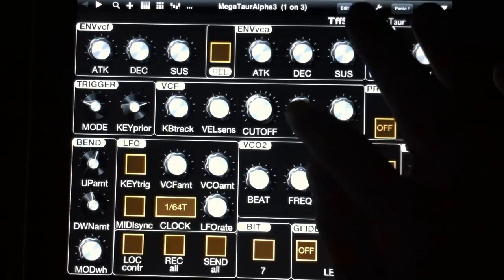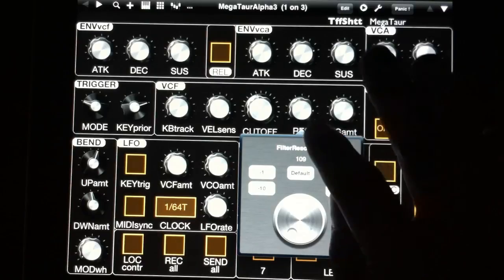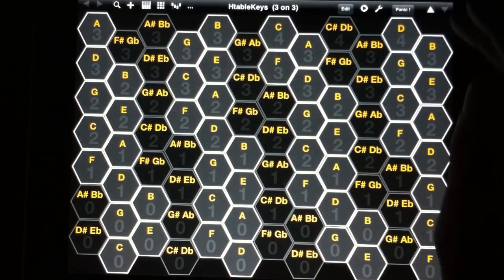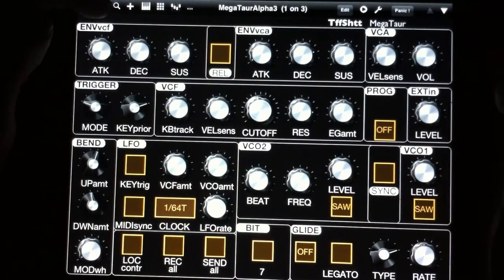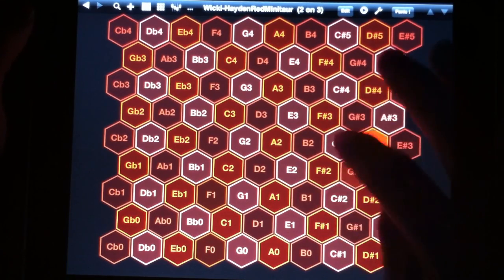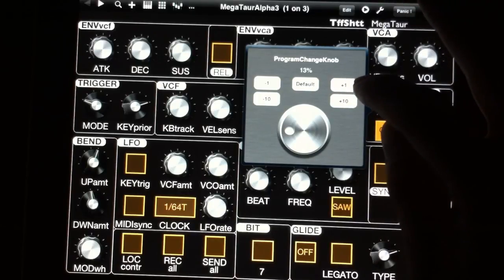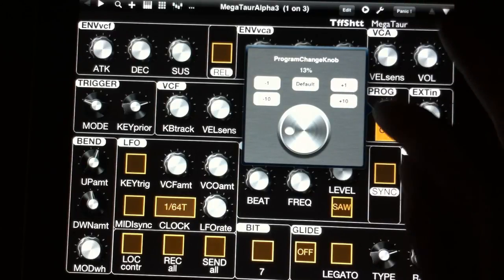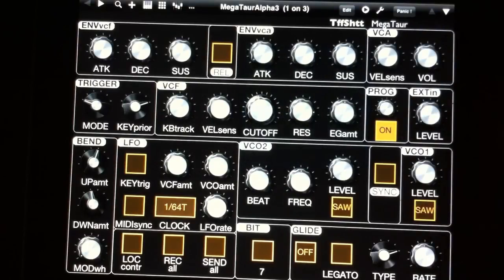MOOG Minitaur iPad Template (w/ hidden parameters)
This template can be downloaded for free from my website, no login or registration required

This is for the MOOG minitaur analog bass synthesizer.  In order to use it, you have to have TB MIDI stuff installed on your iPad.  At under $5, it is reasonably priced, especially in comparison to Lemur, its closest competitor (like Lemur it can send NRPN and SYSEX MIDI messages so it is ideal for hardware synths).  It works fine on my iPad 1 with a generic camera connection kit, going through the USB port on a remote sl master controller.  It's probably the best way to get at the hidden ('under the hood') parameters in real time.  Have fun!

Note: this is the alpha version, any bugs will be repaired as soon as possible